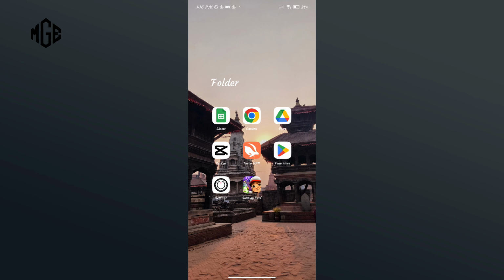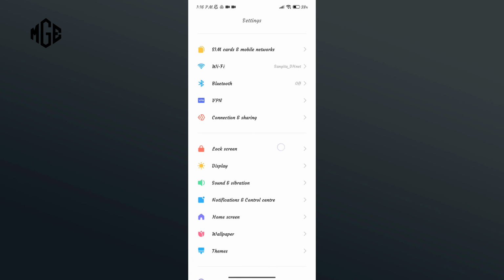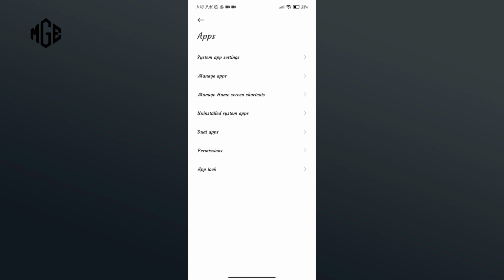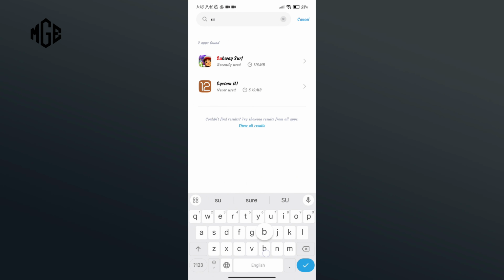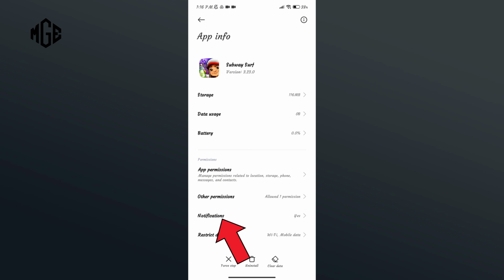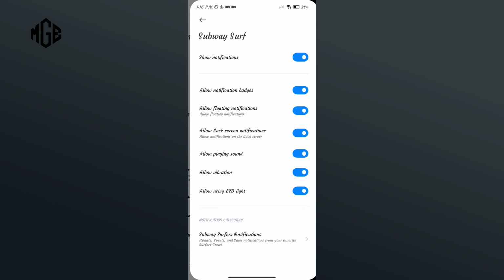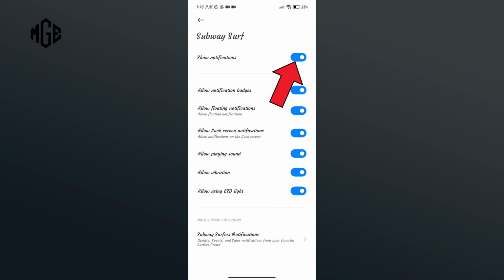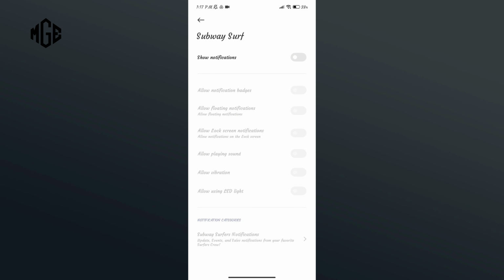How to Turn Off Notification Of Subway Surfers? 2024 (Quick & Easy)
Enjoy uninterrupted gameplay by learning how to turn off notifications of Subway Surfers with our quick and easy tutorial! In this step-by-step guide, we'll show you the process of disabling notifications of Subway Surfers on your device, allowing you to play without interruptions. Watch now to discover the simple steps to turn off Subway Surfers notifications and focus on an immersive gaming experience.